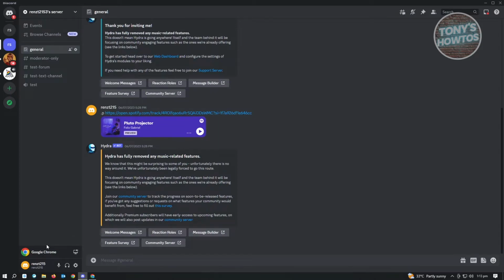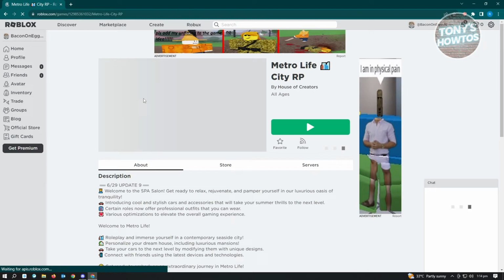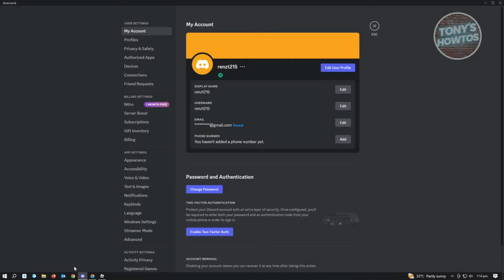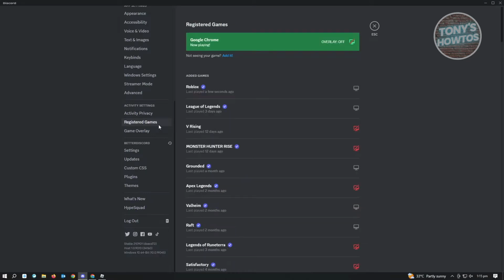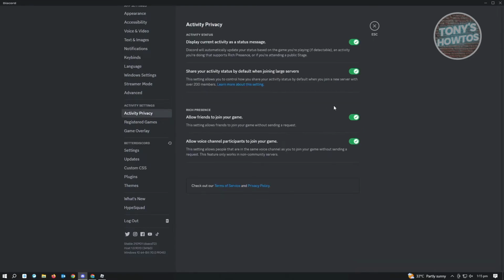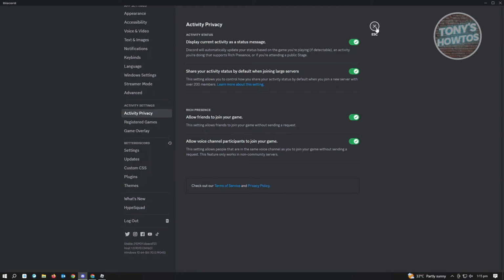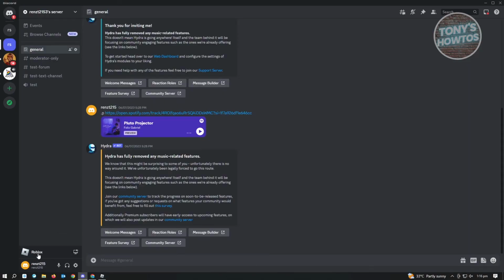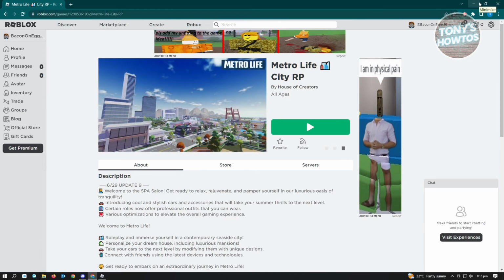How to Link Roblox to Discord (2026)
In this video I show you how to link Roblox to discord in 2026.
Do you want to add Roblox to discord status in 2026? Yes? Great!

I will show you the quick and easy tutorial how to show Roblox status in discord.

This is a step by step instruction on how to add roblox to discord. This is valid for iPhone models 8, X, XS, 11, 12, 13, 14 or higher with iOS 17, 16, 15, 14, 13, 12 and earlier. This is valid for Samsung, Google Pixel, Xiaomi and other phones running Android version 11, 12, 13, 14.